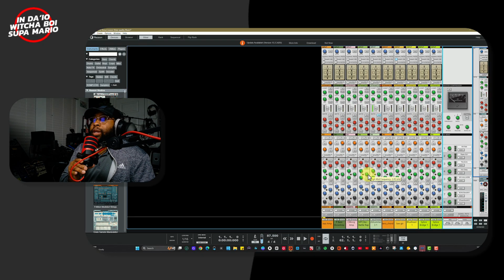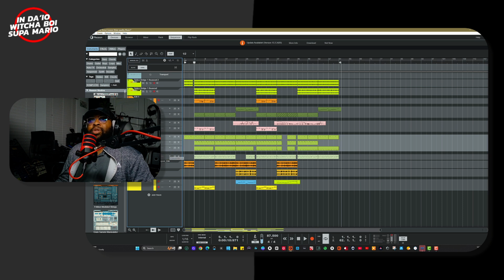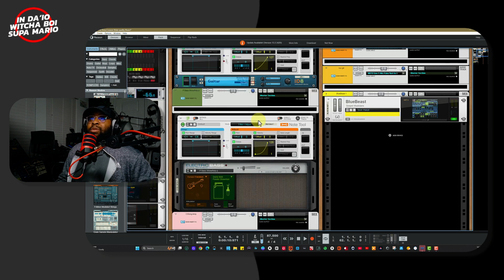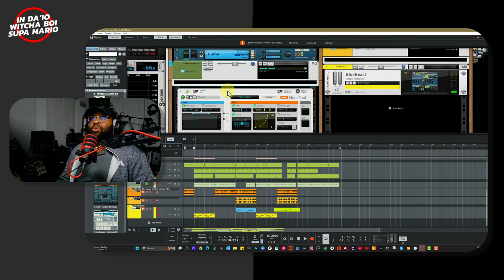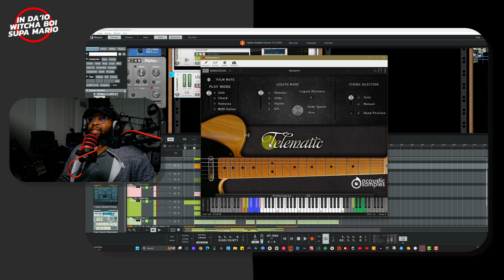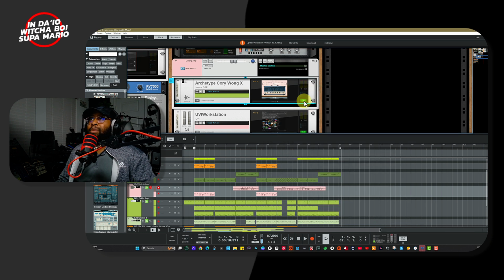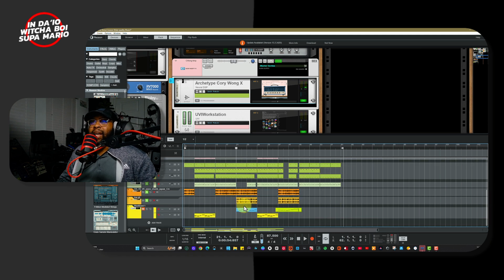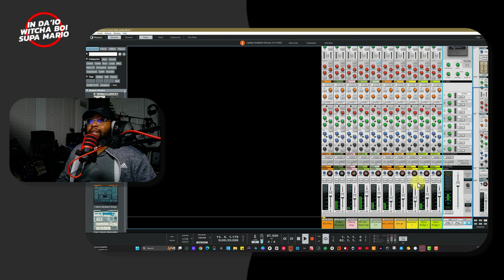How I Made “Vanilla Latte” | Beat Breakdown | Smooth Sounds...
Let me show you how I cooked up “Vanilla Latte” — this one’s mellow and melodic with creamy transitions and laid-back vibes. Perfect for chill rap or R&B vocals. I’ll show you how I flipped the sample, chose the right drums, and used subtle textures to get that smooth finish.